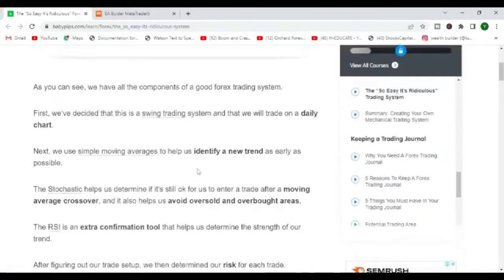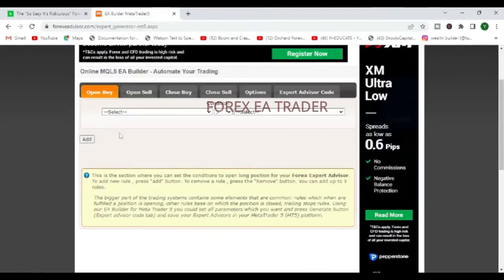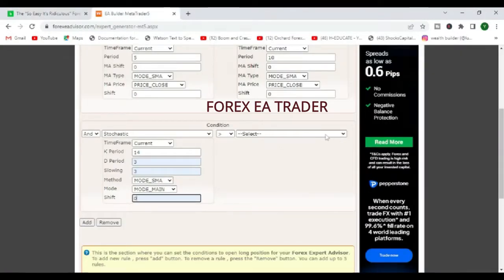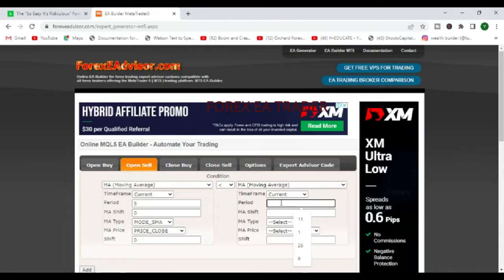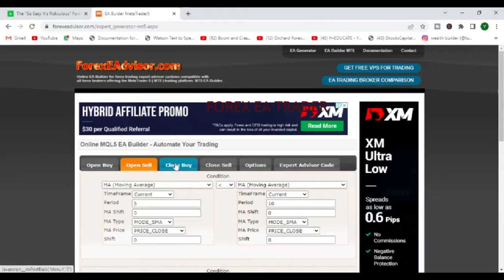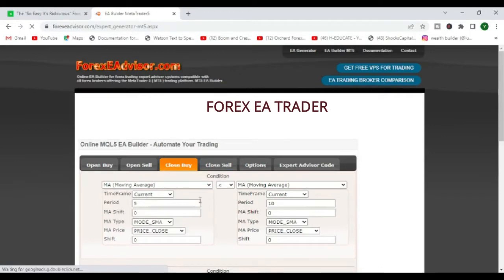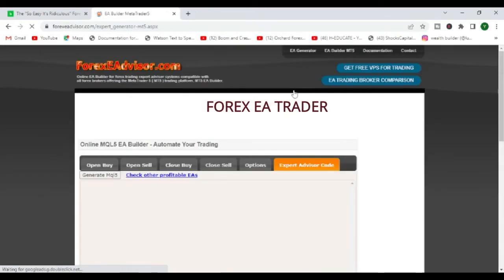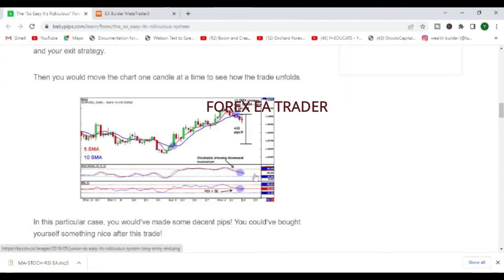How to create forex robot without coding - best forex EA using Babypips strategy - FOREX EA TRADER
How to create forex robot without coding - best forex EA using Babypips strategy - expert advisor from expert advisor builder - FOREX EA TRADER. how to create your own forex robot with strategy.